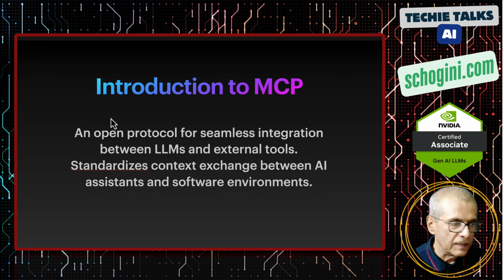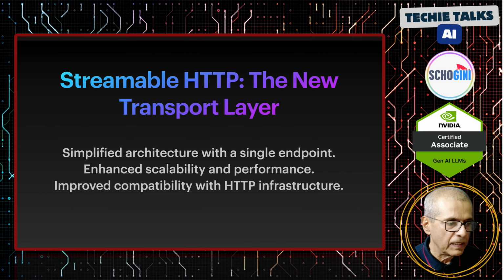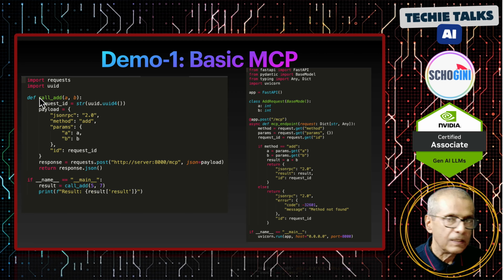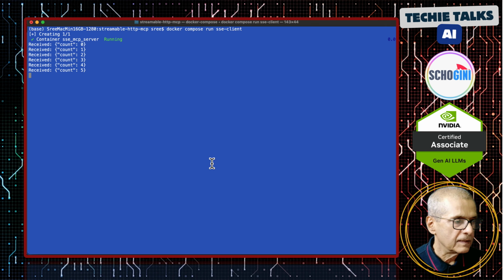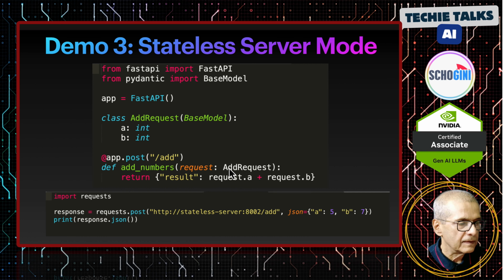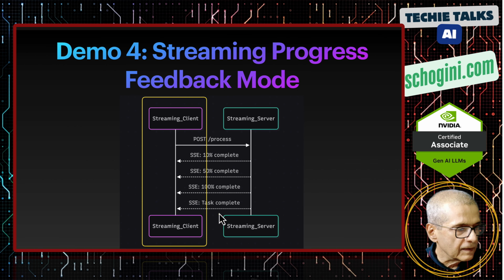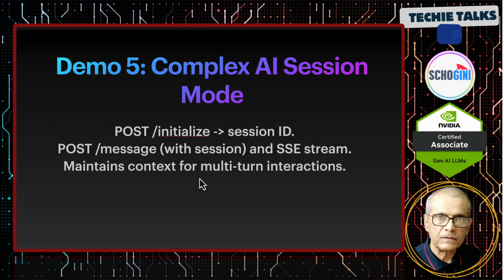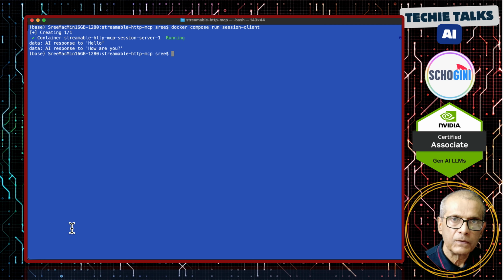🚀 New Streamable HTTP MCP Servers: Real‑Time AI Integration Unleashed!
Welcome to the cutting edge of AI integration! In this video, we unveil the latest update to the Model Context Protocol’s Streamable HTTP transport, empowering developers to build truly bidirectional, low‑latency tool servers in a single HTTP endpoint.

You’ll discover:

What’s New: Key upgrades in the Streamable HTTP spec—improved streaming performance, simplified endpoint setup, session resumability, and advanced error handling.

Under the Hood Demo: Live walkthrough of our Docker‑Compose demo, showing five modes: basic addition, SSE streaming, stateless microservices, long‑running progress feedback, and multi‑turn AI sessions.

Why It Matters: How this transport layer accelerates AI‑driven apps, cuts infrastructure complexity, and scales seamlessly in cloud‑native environments.

Get Started: Links to our GitHub repo, sample code, and step‑by‑step setup guide so you can spin up your own MCP server today.

👍 Like if you found it valuable, and Comment your questions or your own MCP use cases below!

Timestamps
0:00 Intro & What’s New
1:20 Basic MCP Add Demo
3:05 SSE Streaming Walkthrough
5:10 Stateless Mode Explained
6:45 Streaming Progress Mode
8:30 Complex AI Session Mode
10:15 Why You Should Care
11:30 How to Get Started
12:45 Q&A & Wrap Up